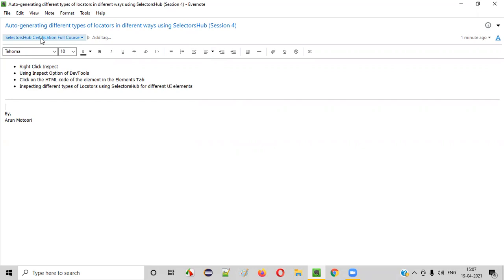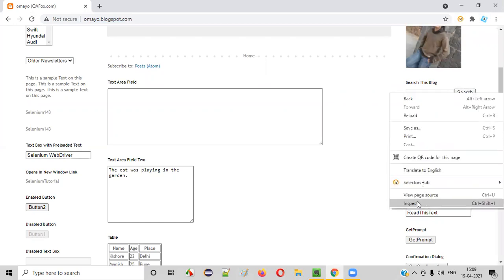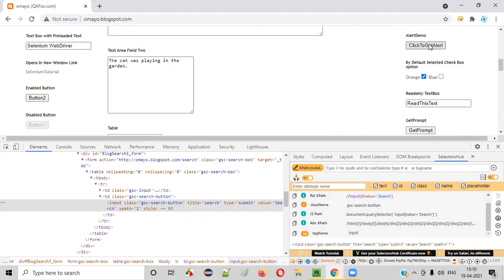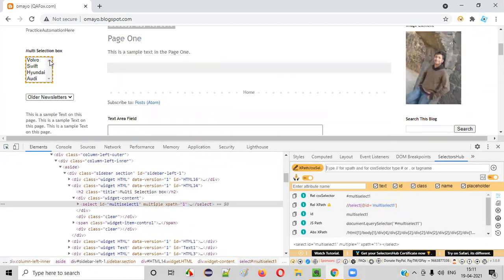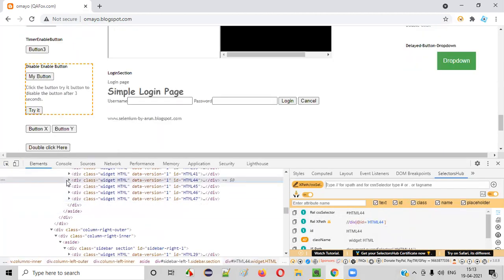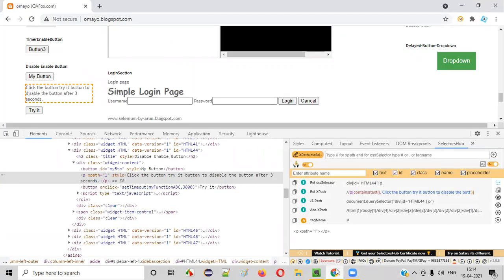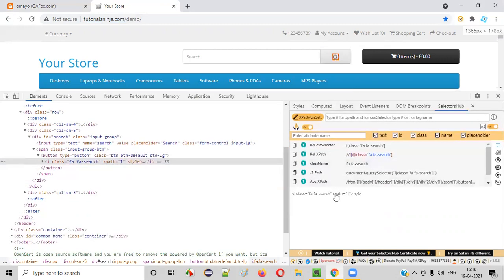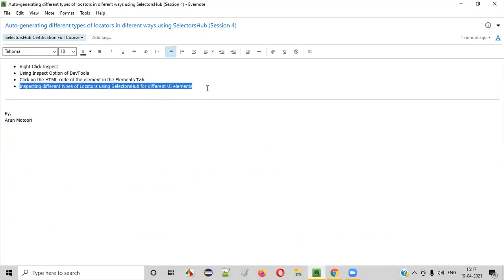Auto-generating different types of locators in different ways using SelectorsHub (Session 4)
In this session, I have practically demonstrated different ways of autogenerating the different types of possible locators using SelectorsHub